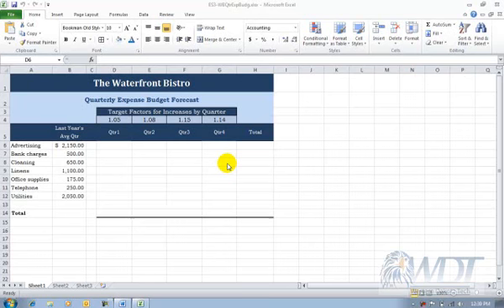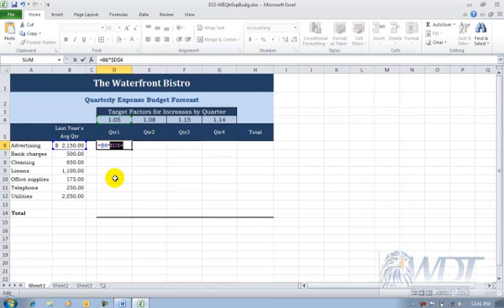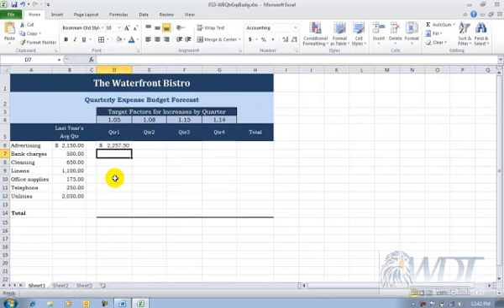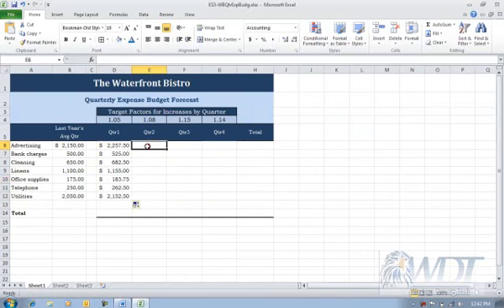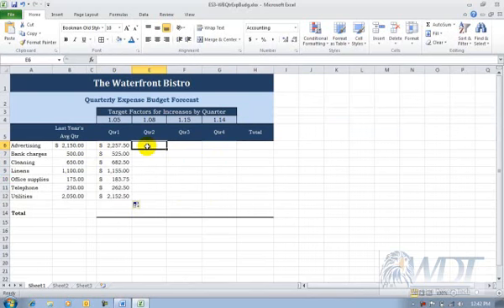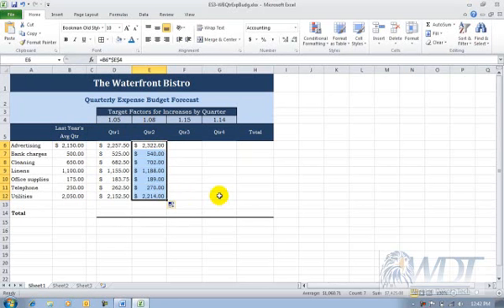What is an absolute reference